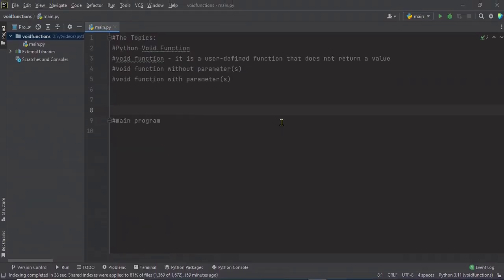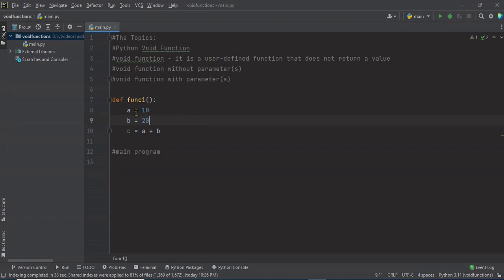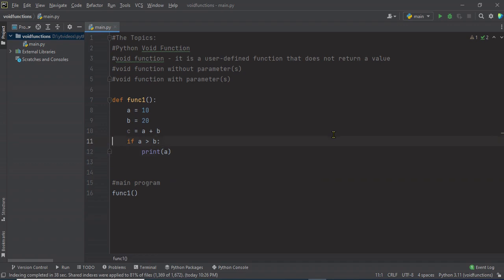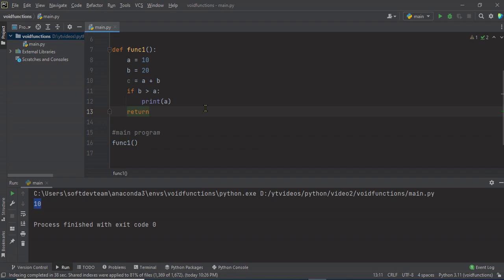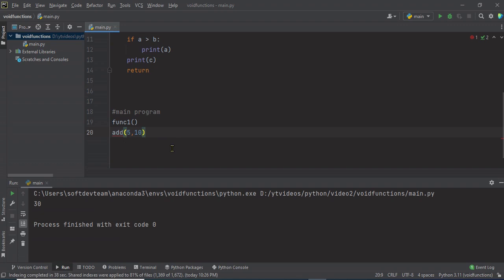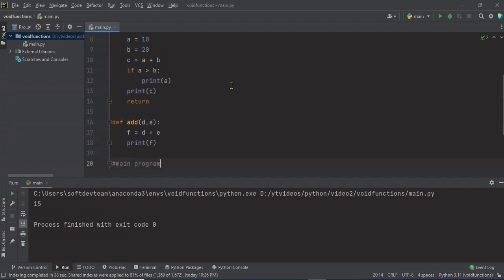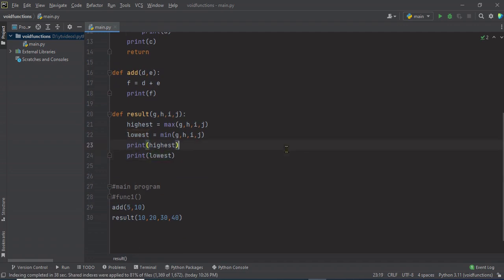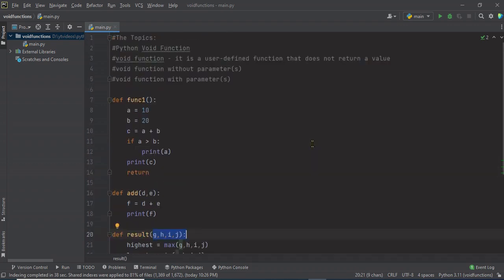What is Void Function in Python? | How to Define Void Function? | Void Function Explained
This video discusses how to create or define a void function in Python. It also explained what is a void function and the difference of it from fruitful function.